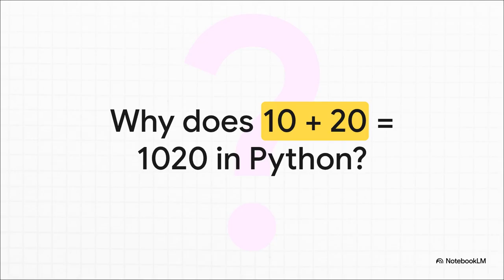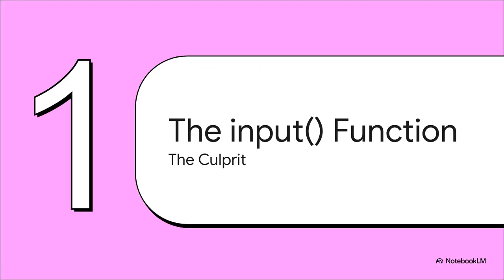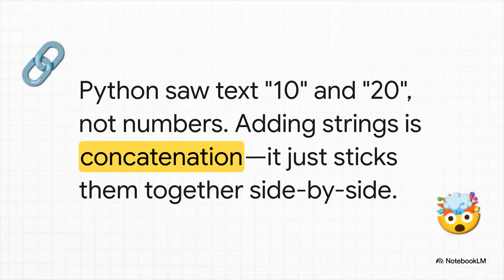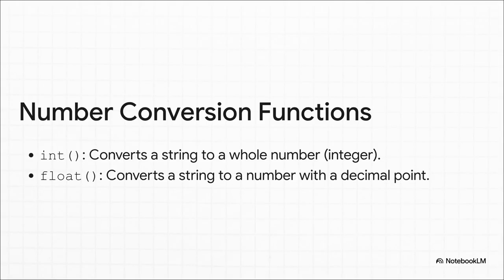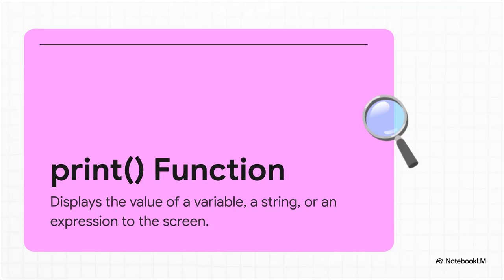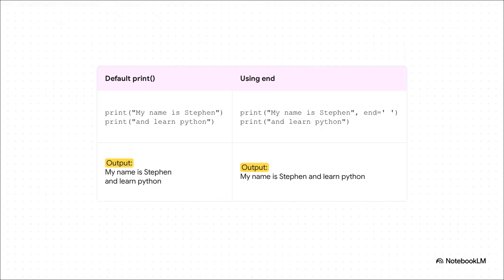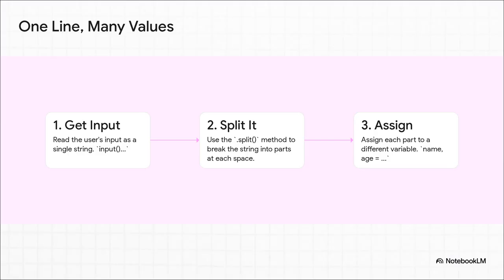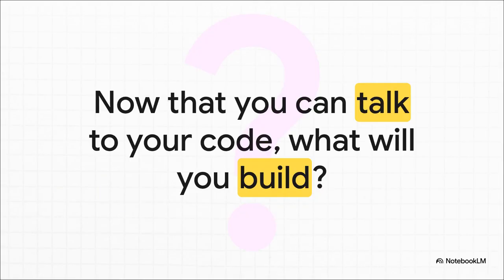Python s Input and Output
Welcome to our tutorial on Python's most fundamental functions: input() and print()! Whether you're a complete beginner or looking to solidify your basics, this video is for you. We'll show you how to make your programs interactive by taking user input and displaying clear, formatted output.

In this guide, we cover:
• The input() Function: Learn how to request information from your users directly from the keyboard. We'll show you how to use a prompt to ask for specific data, like a name, age, or number.
• The Critical "String" Rule: A key lesson for every new Python programmer! We explain why the input() function always returns data as a string, even if the user enters a number. We'll demonstrate what happens when you try to add two numbers from input() and get concatenation (like "10" + "20" = "1020") instead of a mathematical sum.
• Type Conversion: Discover the solution to the string problem. We'll teach you how to use the int() and float() functions to correctly convert user input into numbers so you can perform calculations like addition, subtraction, and more.
• The print() Function: Master the art of displaying information. We'll go beyond the basics and show you how to print variables, messages, and the results of expressions.
• Advanced print() Formatting: Unlock the power of keyword parameters! Learn how to use sep to define a custom separator between your items (e.g., H-e-l-l-o) and end to control what happens at the end of a line, allowing you to print multiple statements on the same line.
By the end of this video, you'll have a strong understanding of how to communicate with users in your Python programs.
For a detailed written guide and more examples, check out our full article

Key Takeaways & Timestamps:
• (0:57) The input() Function:
    ◦ Used to read input from the user (usually the keyboard).
    ◦ Syntax: variable = input("Your prompt message here").
    ◦ The prompt message is optional but highly recommended for user-friendliness.
• (1:45) Important: input() ALWAYS Returns a String!
    ◦ No matter what the user types (text, numbers, etc.), Python saves it as a string data type.
    ◦ This is why input("Enter 10") + input("Enter 20") results in the string "1020", not the number 30. This is called concatenation.
• (2:30) How to Handle Numbers: Type Conversion
    ◦ To do math, you MUST convert the input string to a number.
    ◦ Use int() for whole numbers: num = int(input("Enter a number: ")).
    ◦ Use float() for decimal numbers: price = float(input("Enter the price: ")).
• (3:15) The print() Function:
    ◦ Displays output to the screen.
    ◦ Can print strings, variables, and expressions.
    ◦ Separating items with a comma (,) automatically adds a space between them in the output.
    ◦ Using the plus sign (+) concatenates strings with no space. Warning: Don't mix numbers and strings with the + operator in a print statement, as it will cause an error.
• (4:10) Advanced print() with sep and end:
    ◦ sep (separator): Changes the default space between items.
        ▪ Example: print('H', 'e', 'l', 'l', 'o', sep='-') will output H-e-l-l-o.
    ◦ end: Changes the default newline character at the end of the output.
        ▪ Example: print("Hello", end=' ') prevents the cursor from moving to the next line, so the next print() statement will continue on the same line.